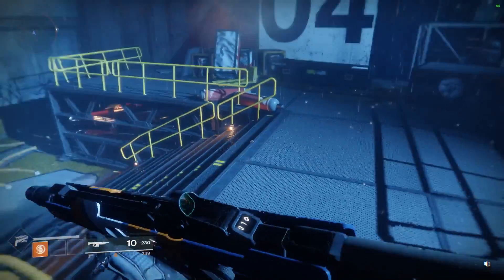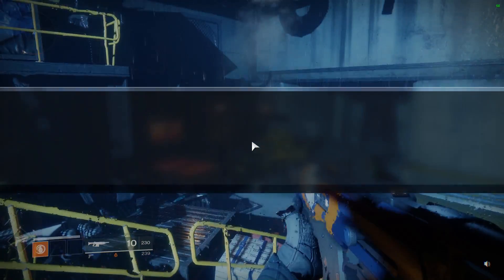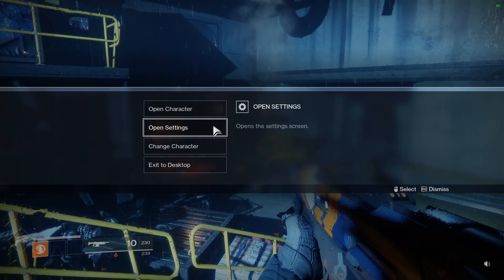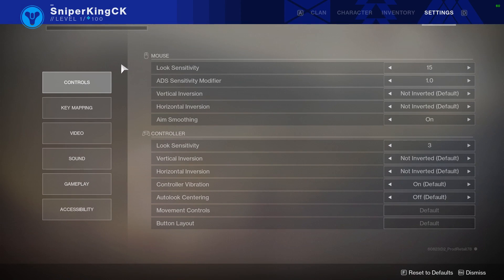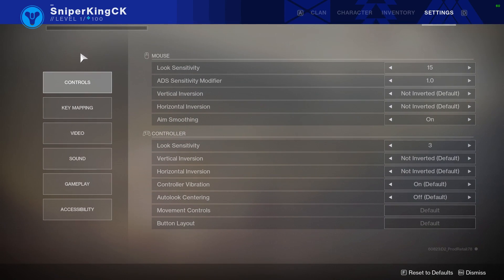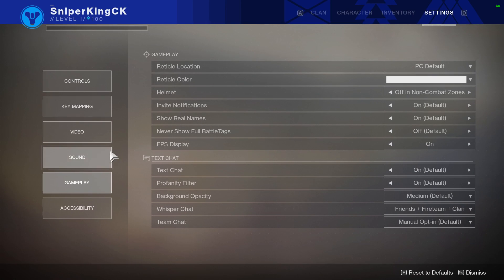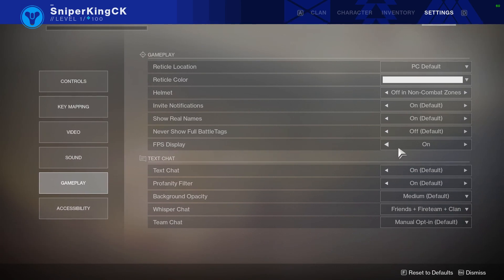How To Show FPS Counter in Destiny 2 PC Tutorial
In this Destiny 2 video I will be showing you how easy it is to enable the FPS counter in the top right hand corner of your screen as no other third party overlay program is supported.